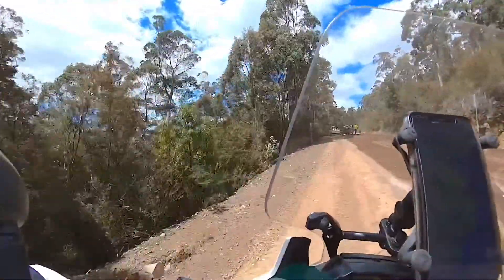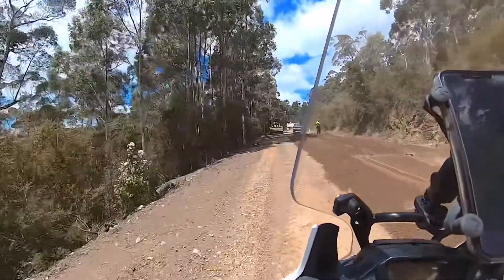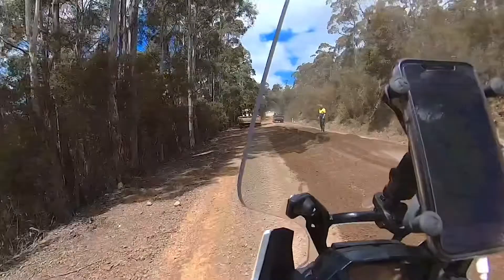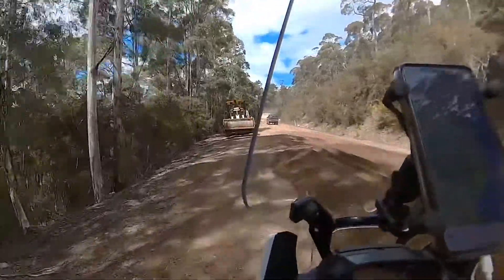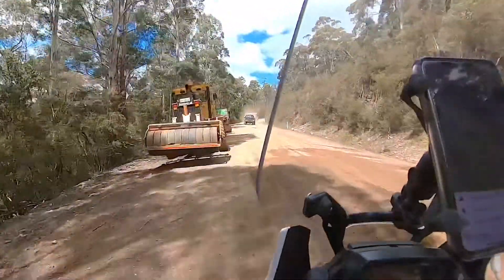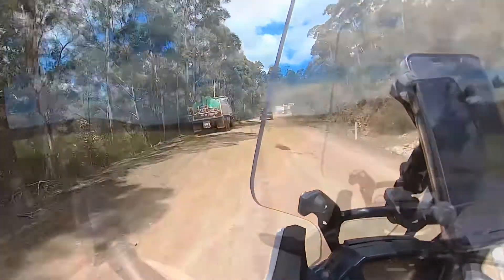A Half Day East Coast Tasmania Motorcycle Ride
Riding a Honda CRF1000 from Hobart to Orford, Triabunna and back south along the Wielangta Rd to Carlton River, back through Sorell and across Hobart’s Tasman Bridge. A nice half day ride or stay in the area and walk Maria Island or head down to Port Arthur and the Peninsular.